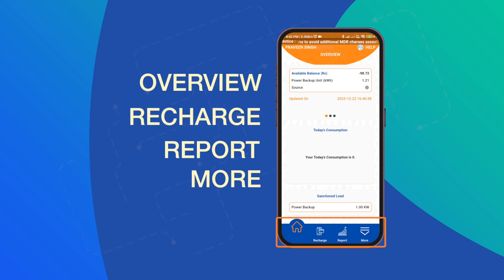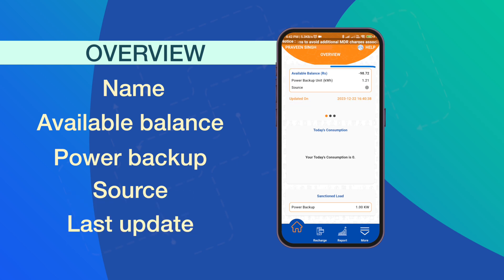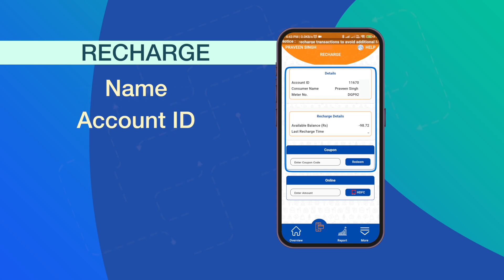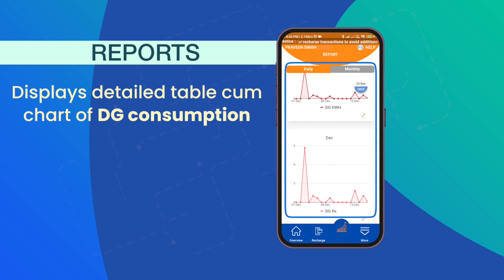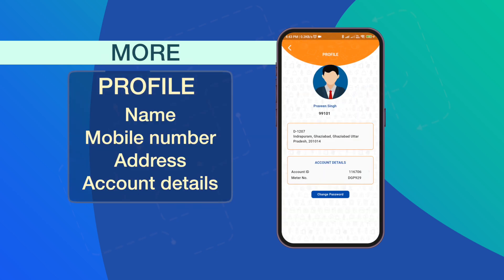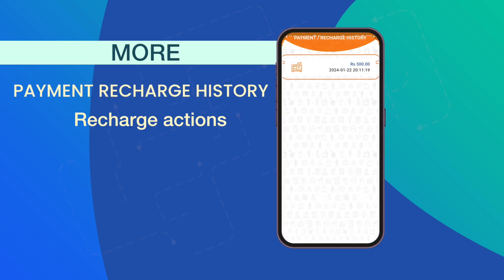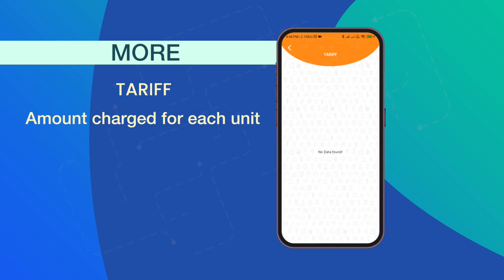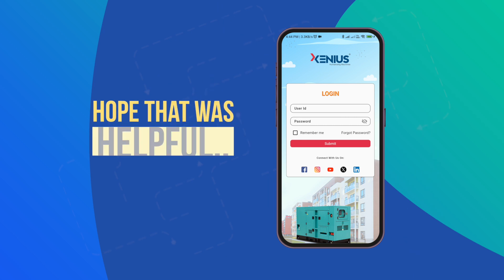Xenius DG Mobile App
The DG Metering App lets you stay ‘in charge’ of your power backup from the comfort of anywhere.

Get ready to access key information and run important activities easily.

From verifying your available balance and date and time of last update, to accessing detailed reports of daily and monthly electricity consumption, to changing notifications and alerts settings effortlessly to recharging securely via your favorite online method, the DG app has it all.

Backup power management just got simple.

Go check out the video, and don’t forget to share your comments below!